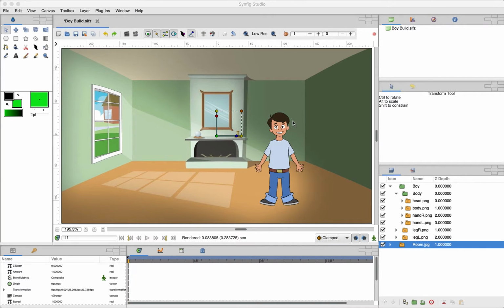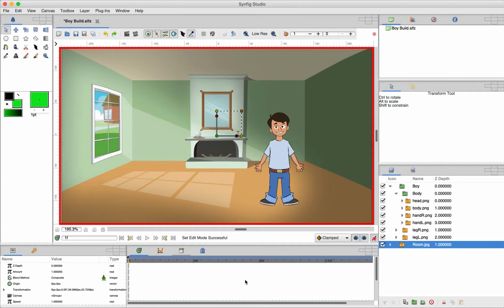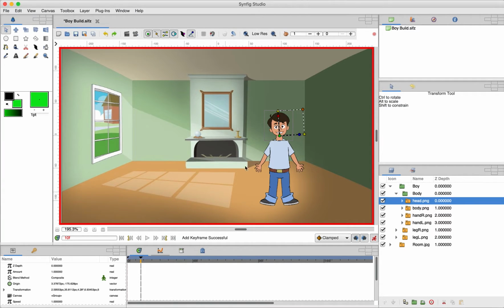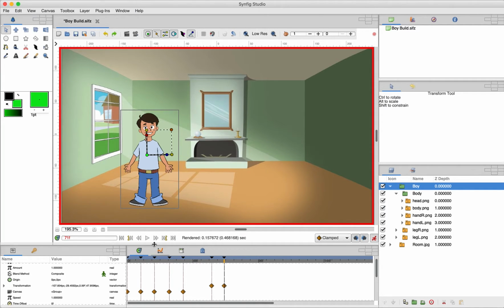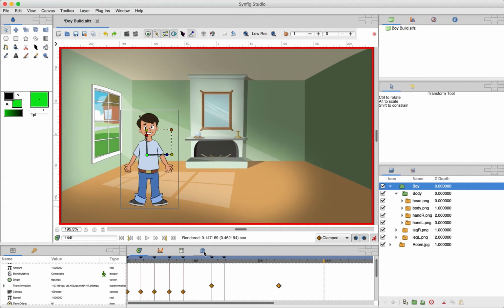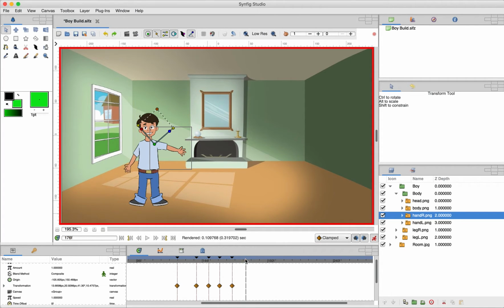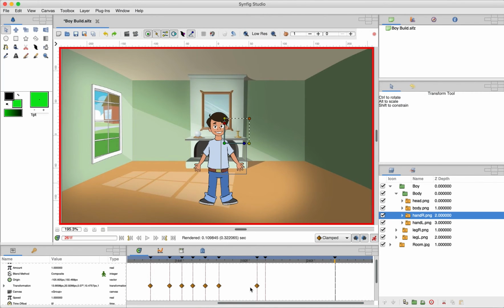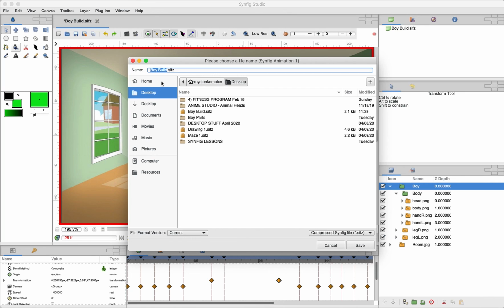SYNFIG4 Animating Layers